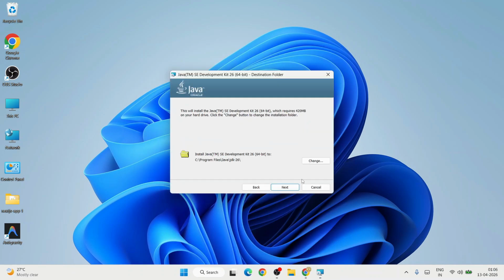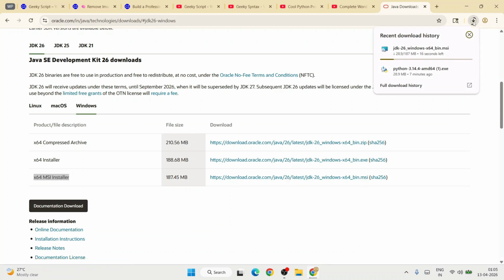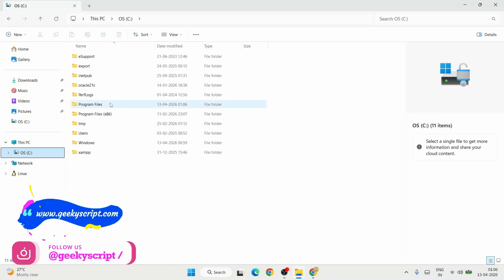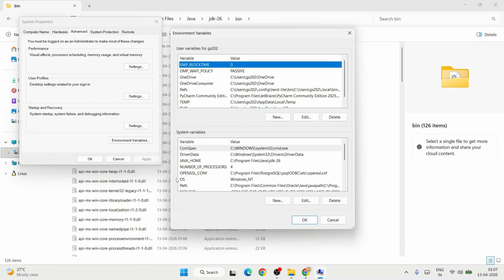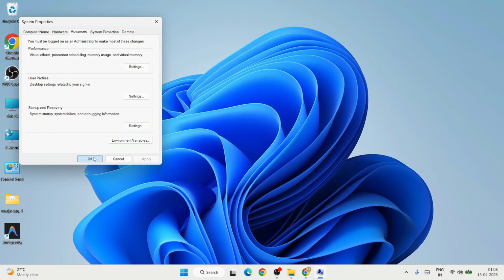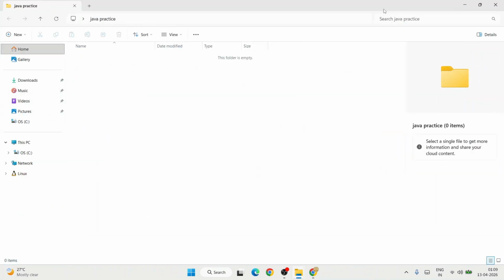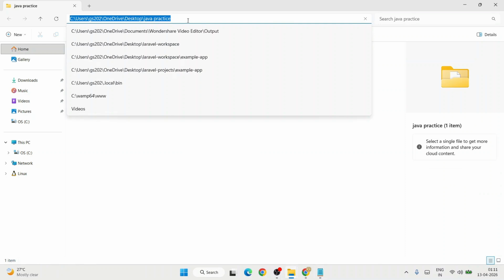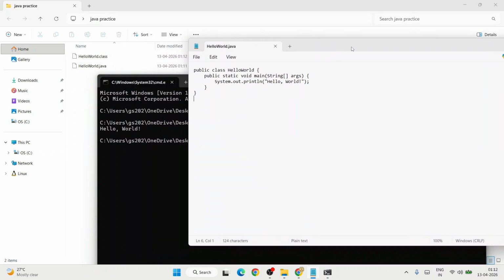How to Install Java JDK 26 on Windows 11 [ 2026 ] JAVA JDK with JAVA_HOME Environment Variables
Hello Everyone! Today in this video I am going to step by step guide you How to Install Java JDK 26 on Windows 10/11 [ 2026 ] with JAVA_HOME | JDK 26 Installation Complete Guide | Demo HelloWorld Java Program

JDK stands for Java SE Development Kit. JRE stands for Java Runtime Environment.

Find the installation file and click on it to download. You need to click the Oracle License agreement. Download the JDK as shown in the video as per your operating system. Here is this video we showed how to download and install java in windows 10/11.

Double click to run the JDK download file. Just follow the prompt as shown in the video and install JDK in your OS.

Demo program code:
class HelloWorld
    public static void main(String[] args)

Topics addressed in this tutorial:
How To Download And Install Java JDK On Windows 11 64 bit OS